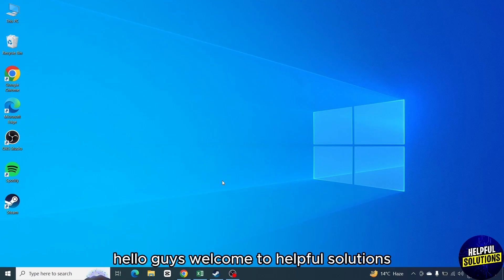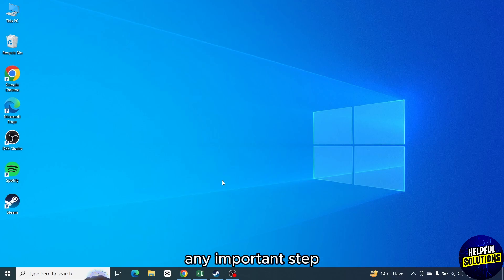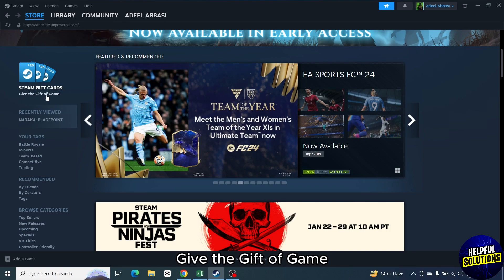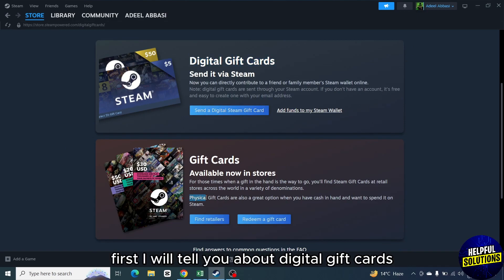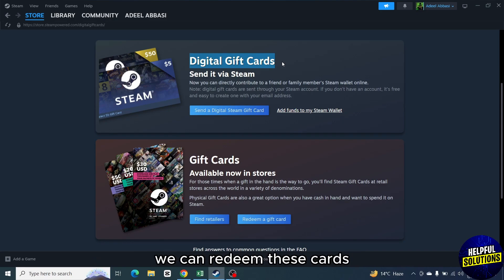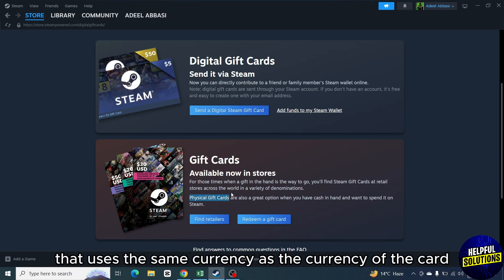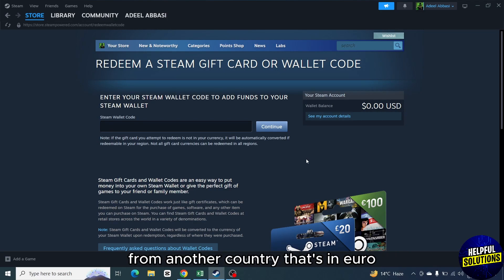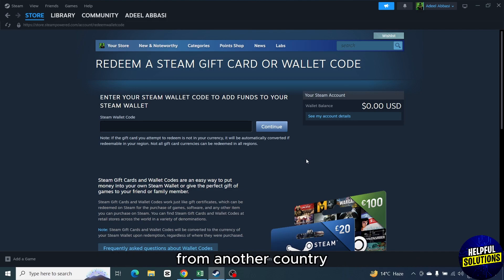How To Redeem Steam Gift Card From Another Country (How To Accept Steam Gifts From Different Region)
How To Redeem Steam Gift Card From Another Country (How To Accept Steam Gifts From Different Region). In this video tutorial I will show how to redeem Steam Gift Card from another country.